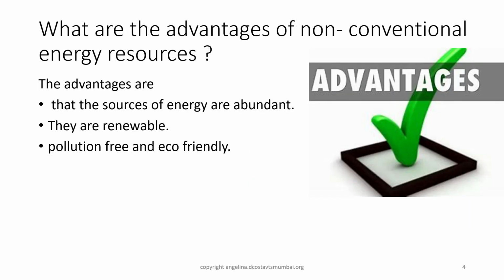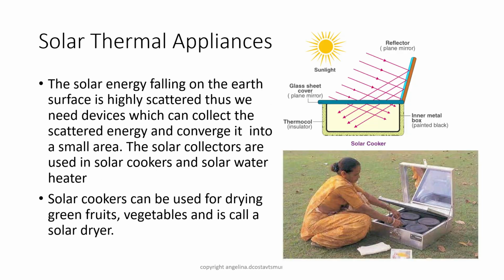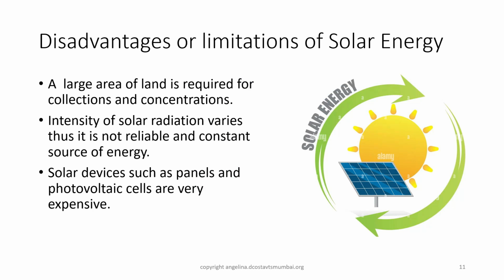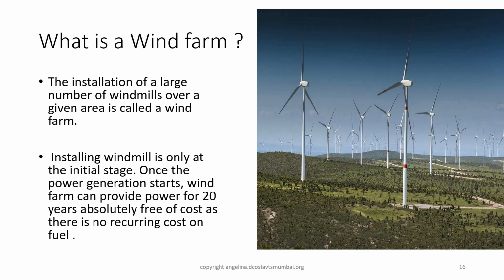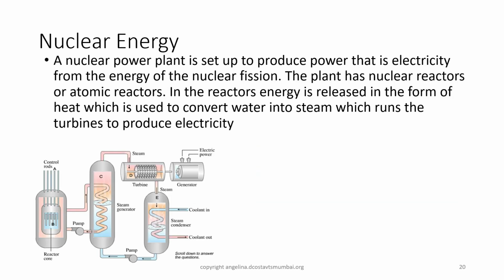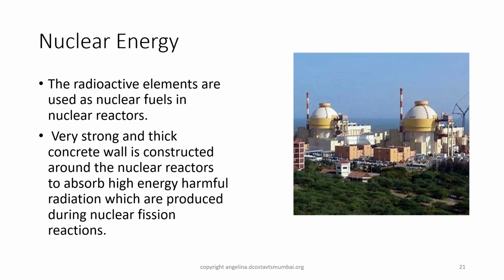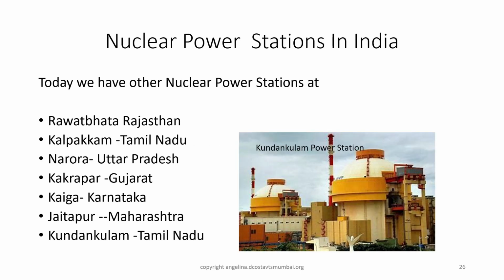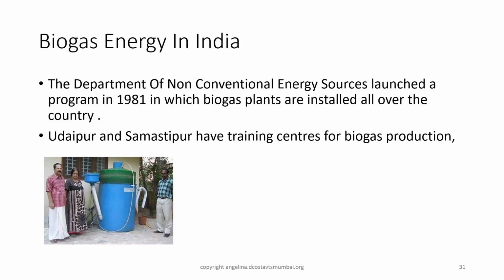ICSE GEOGRAPHY NON CONVENTIONAL SOURCES OF ENERGY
NON CONVENTIONAL SOURCES OF ENERGY